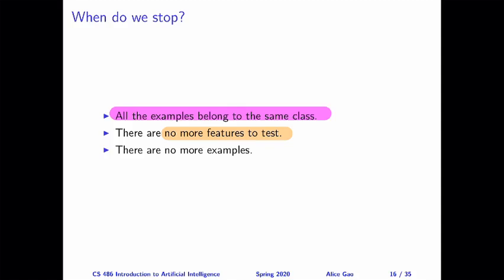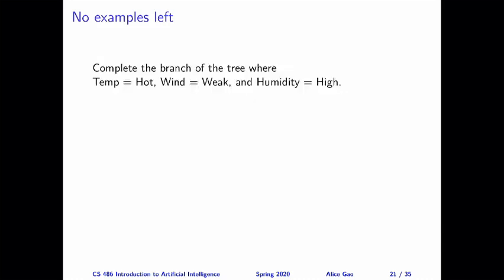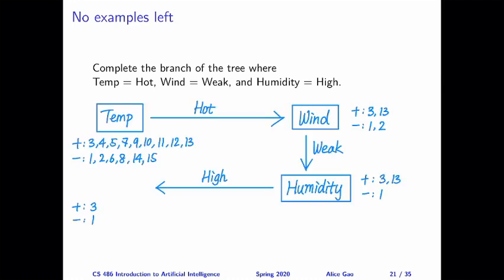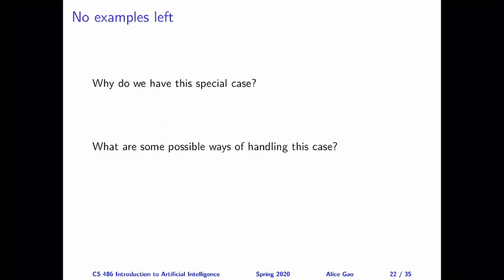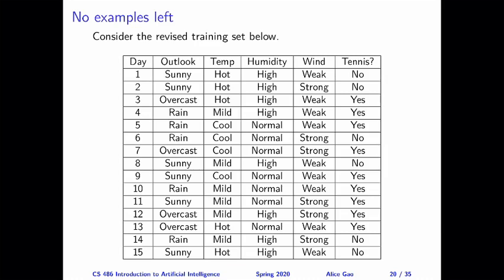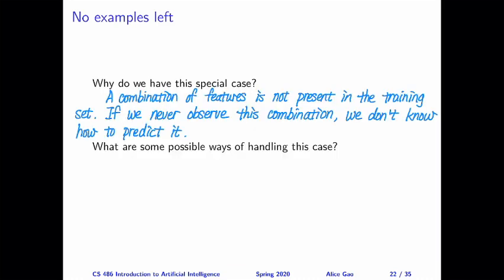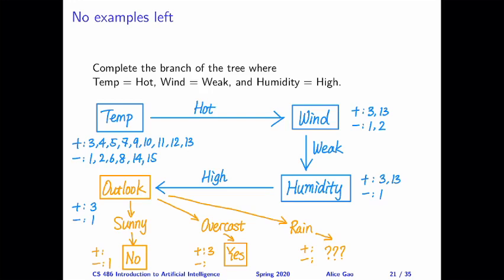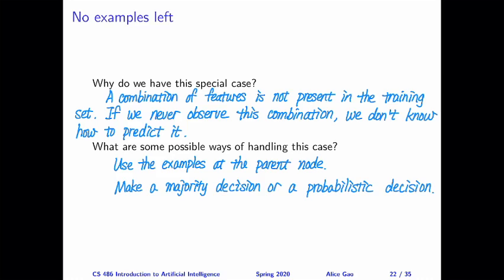L7 DT: No Examples Left